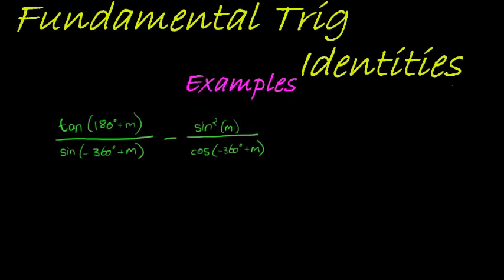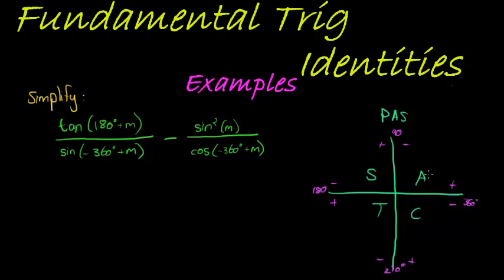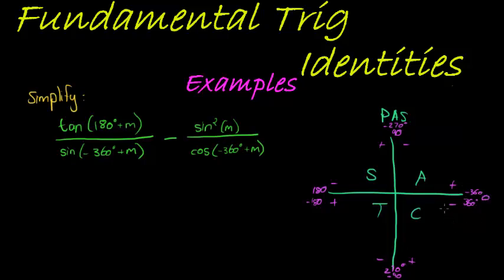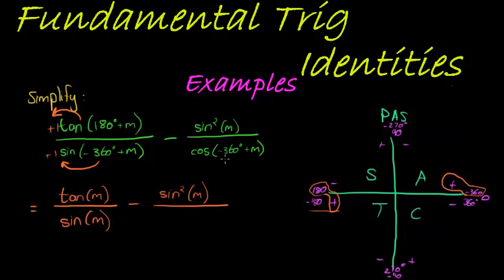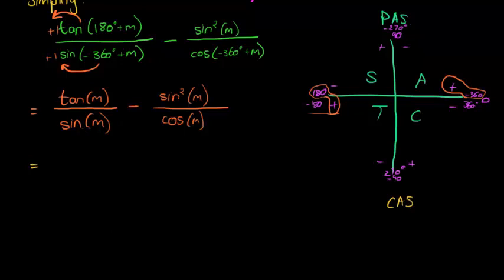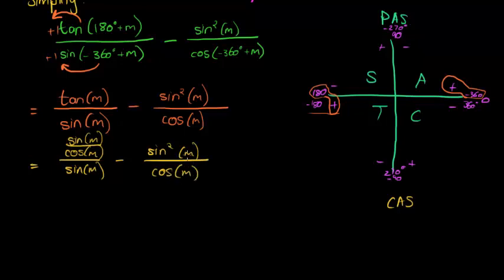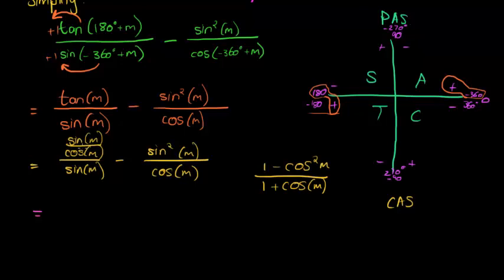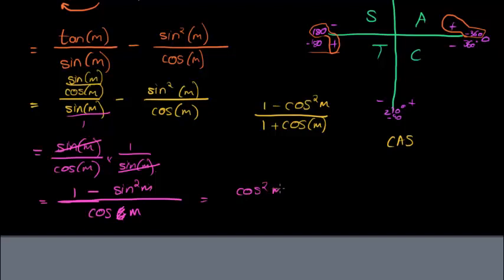Fundamental trig identities example 6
Use reduction formulas and fundamental identities to simplify trigonometric expression ii